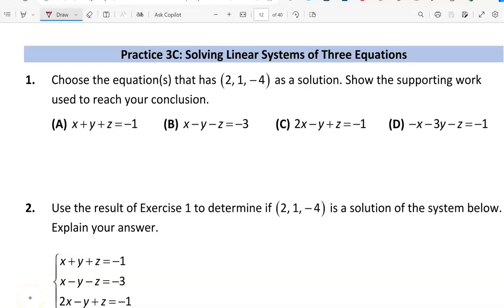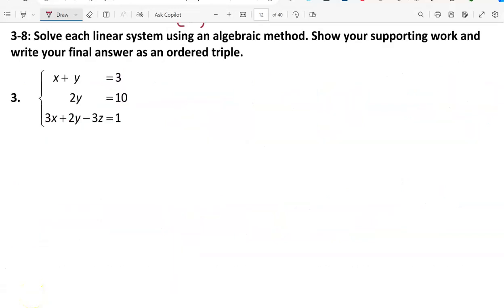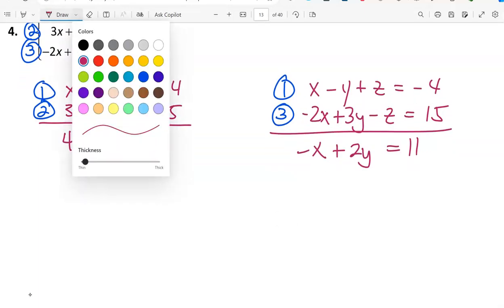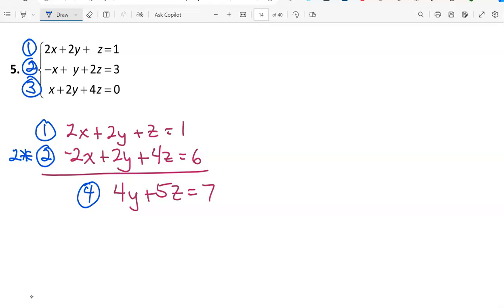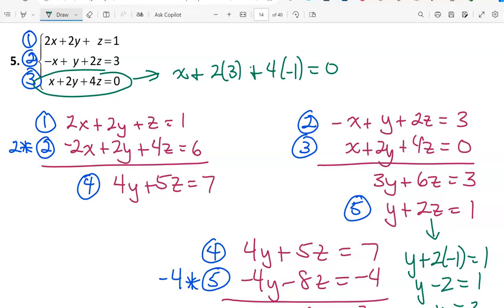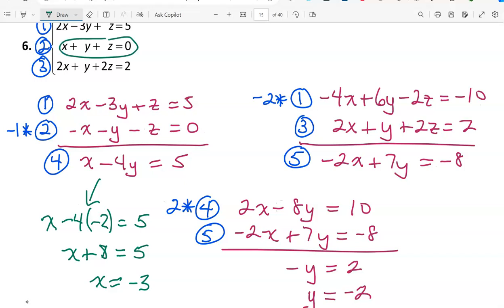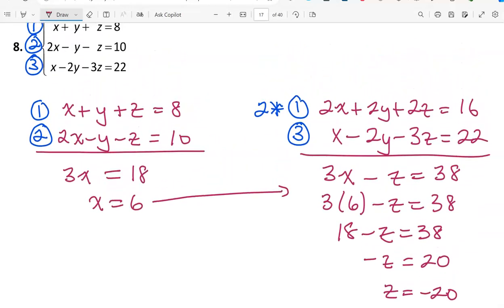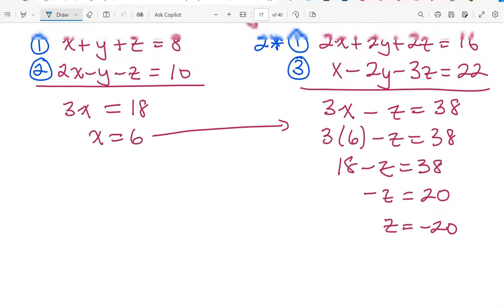Alg 2 3C Practice Solutions